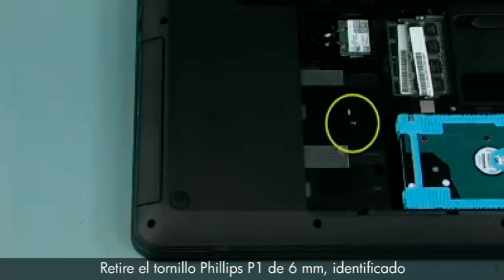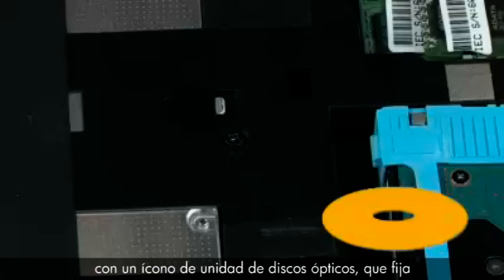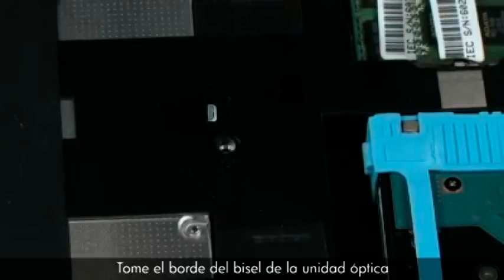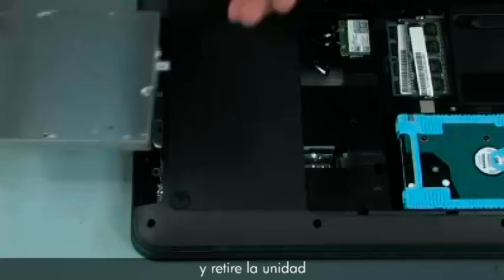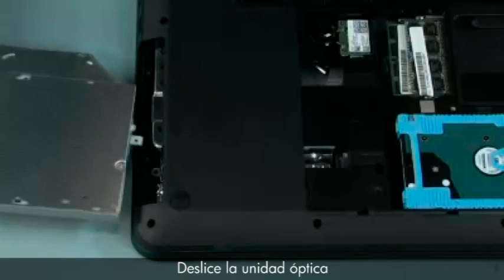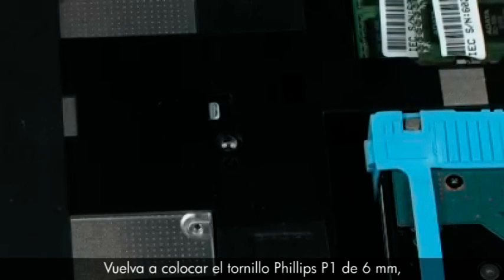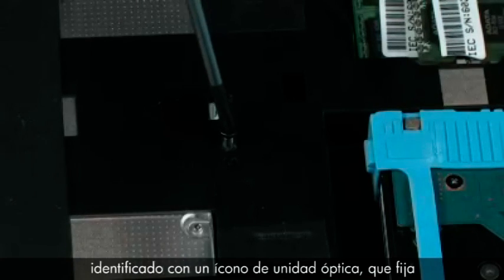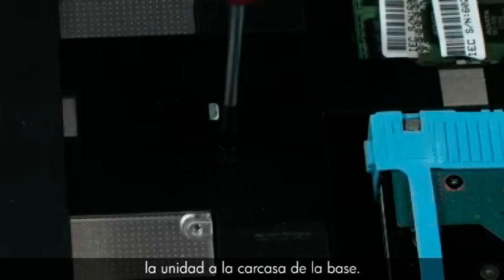Quite e instale la unidad de DVD (Serie G6-1a00) | HP Notebook | HP Support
En este vídeo veremos cómo reparar y sustituir distintas piezas para llevar a cabo el mantenimiento o mejorar su ordenador (Serie G6-1a00). Siga los pasos que se detallan en este vídeo para retirar correctamente cada pieza concreta e instalar de forma segura las piezas de repuesto para mantener y mejorar el rendimiento. Puede ir directamente al capítulo concreto del vídeo que corresponda a las piezas que necesita reparar o sustituir.

Capítulos:
00:00 Introducción
00:05 Paso 1: Extraiga la unidad de DVD
00:25 Paso 2: Reinstale la unidad de DVD

PRECAUCIÓN: Una instalación o sustitución inadecuada de las piezas puede dañar su dispositivo HP o anular su garantía. Antes de sustituir piezas, compruebe las condiciones de su garantía.